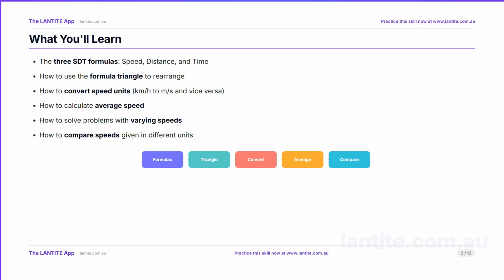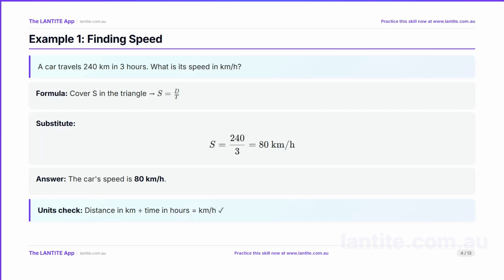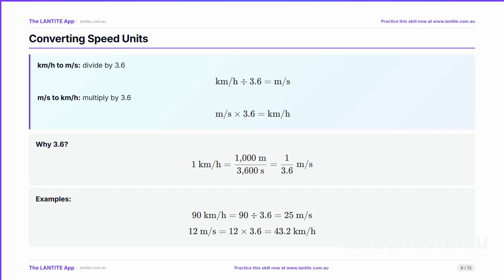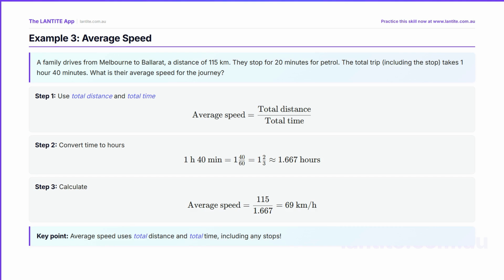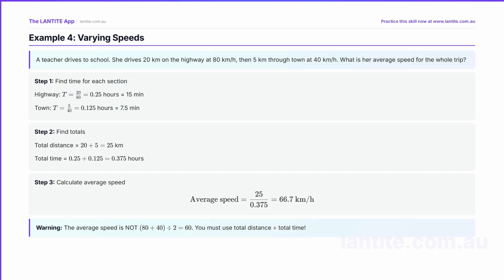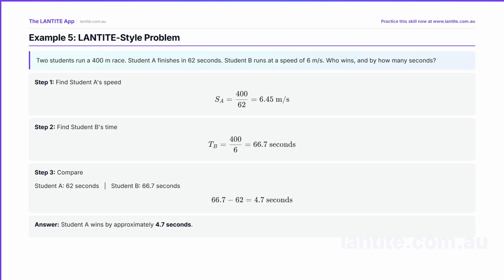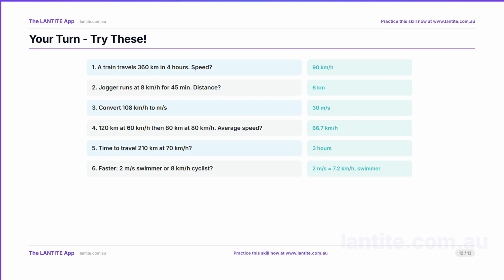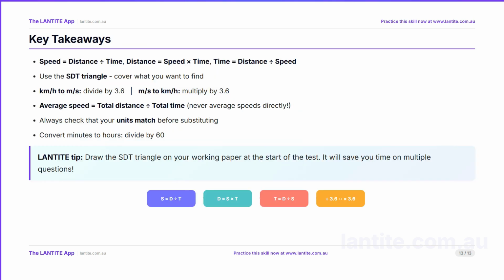Speed, Distance & Time | LANTITE Numeracy (Part 27/47)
Speed, Distance & Time - LANTITE Numeracy Preparation (Part 27/47)

The SDT triangle, converting speed units, average speed, journey problems.

Topics covered in this lesson:
  • Speed Formula
  • Distance Formula
  • Time Formula
  • Convert Speed Units
  • Average Speed
  • Varying Speeds
  • Time To Travel
  • Distance Traveled
  • Compare Speeds